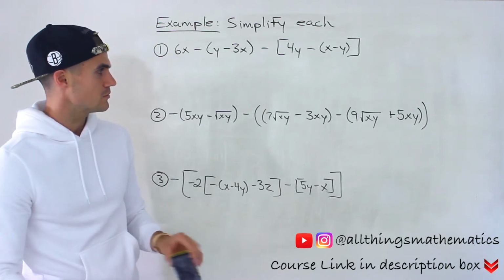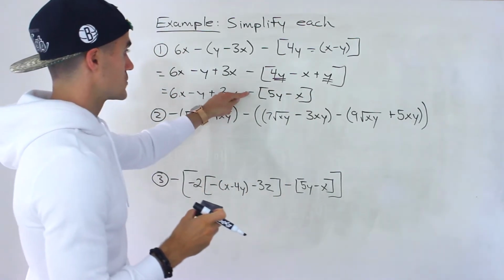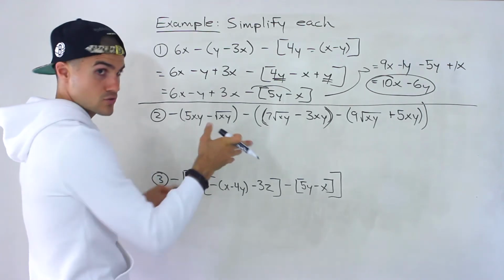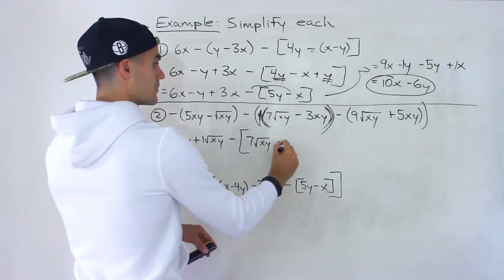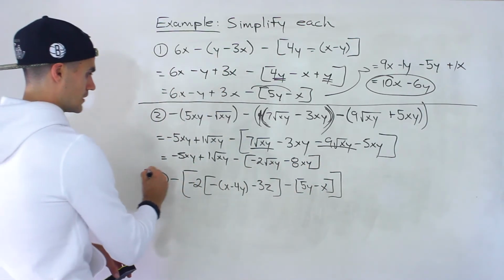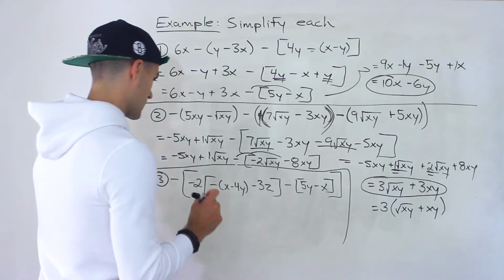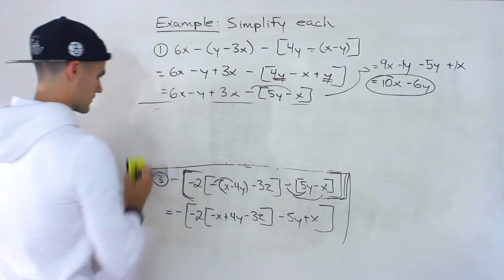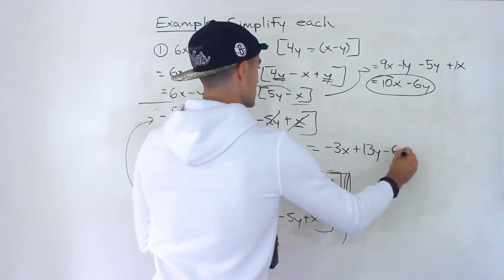QMS 110 (Ryerson University) - Simplifying Algebraic Expressions + Like Terms